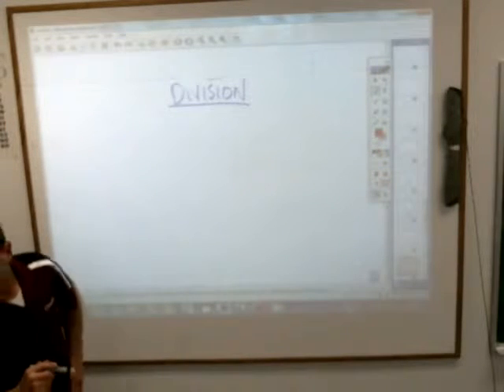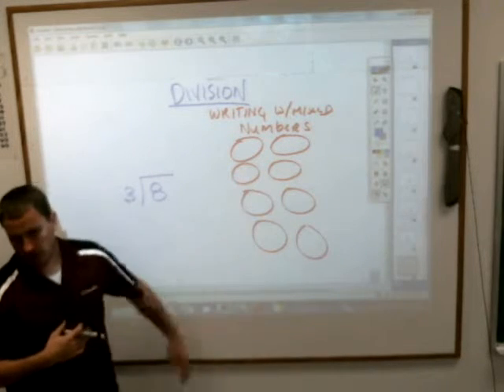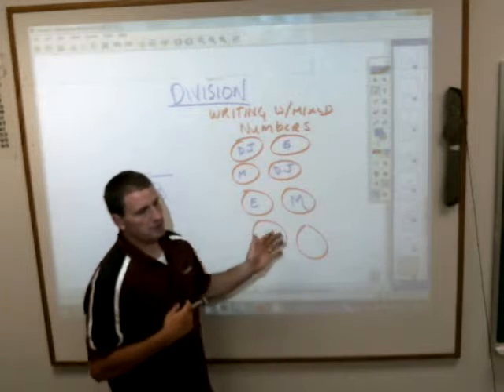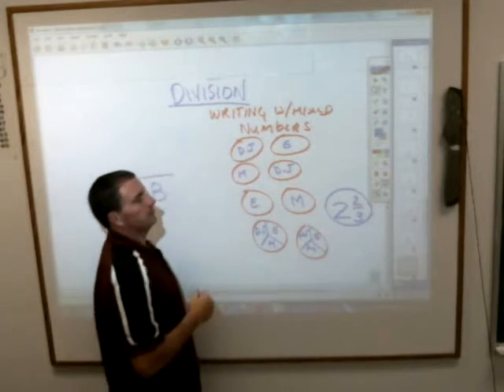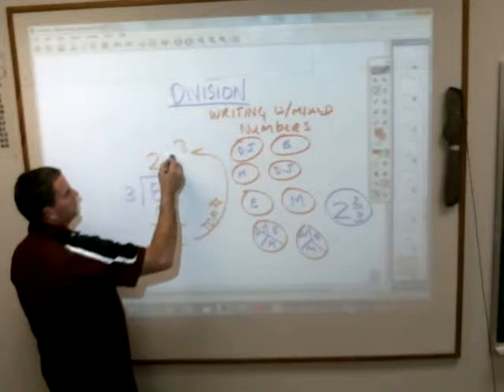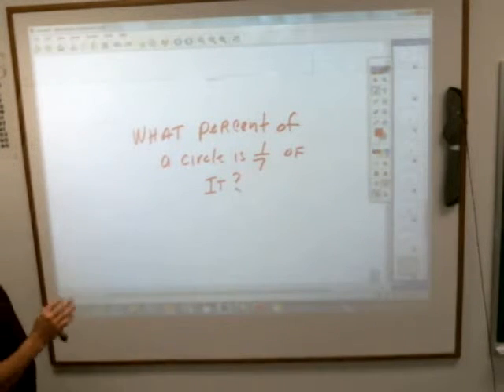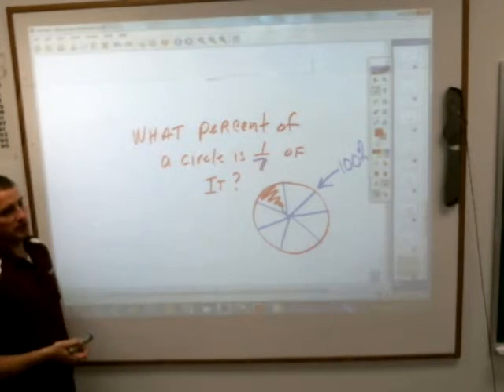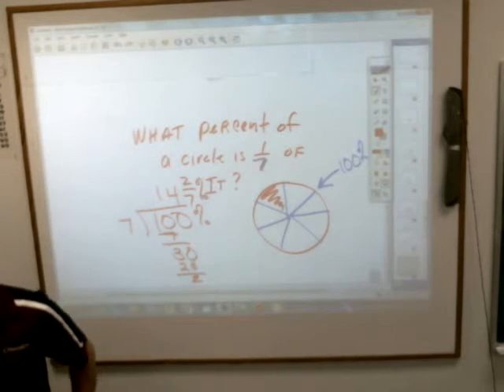6th Mixed Numbers 25